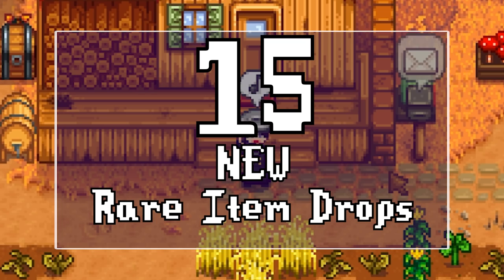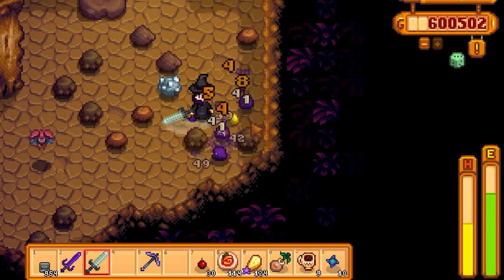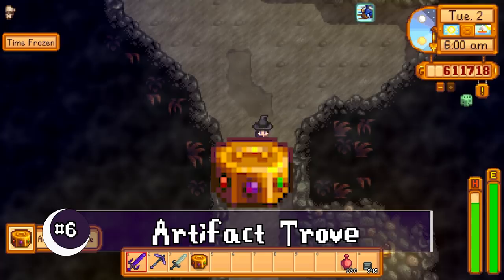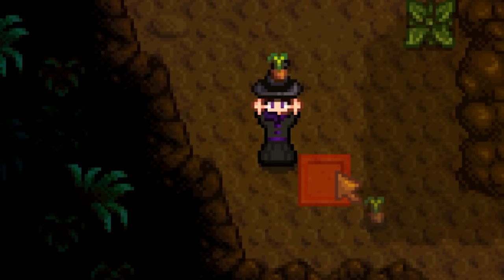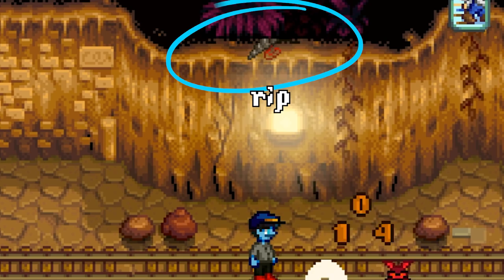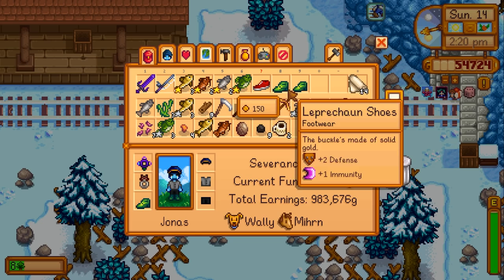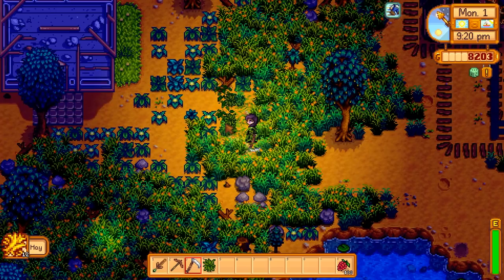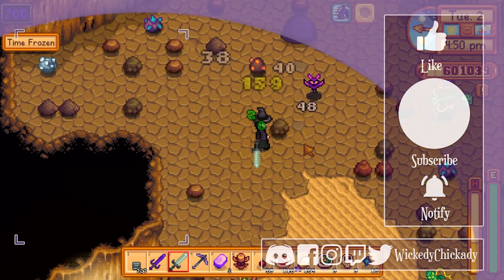15 NEW Rare Item Drops in Stardew Valley 1.4 Update AND How to Find Them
Heya Friends! Wickedy here with another Stardew Valley guide for all you chickadys out there. In this video I'm going over all the rarer goodies that are new to the update, and how exactly to get your hands on them. Some can be obtained in a couple of ways, but they are all new to the 1.4 update, and can have some pretty stellar perks as well. Have you found all of these yet?

Enjoy my video on 15 NEW Rare Item Drops in Stardew Valley 1.4 Update AND How to Find Them

Mods used in the video are by CJBok, Pathoschild and Cdaragorn:
(UI Info Suite shows information like exp, scarecrow radius, etc)

►My Cold Brew Maker